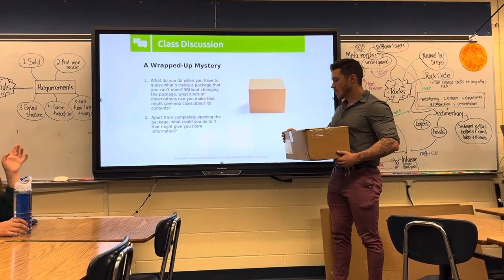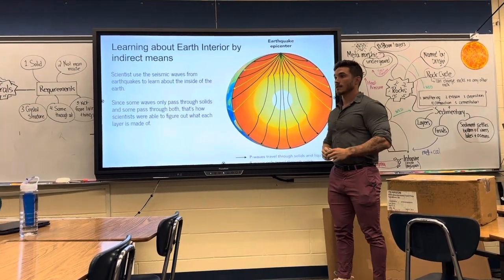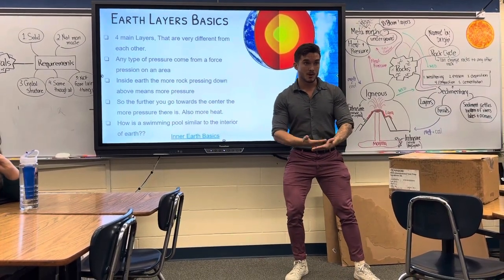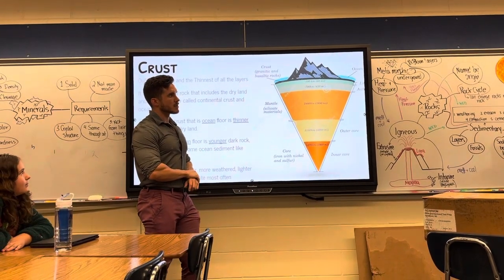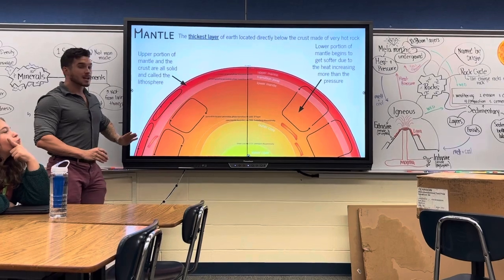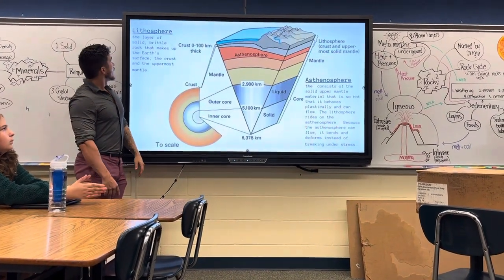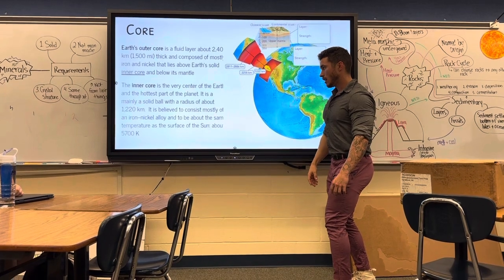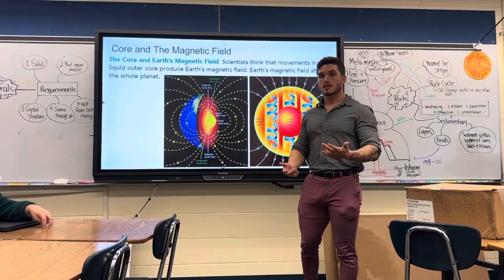4.3 Inner Earth